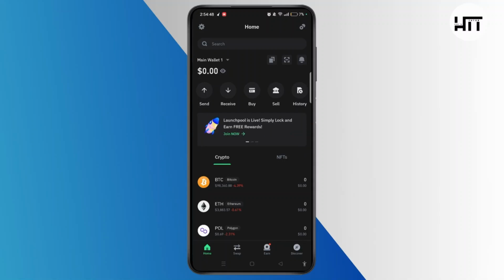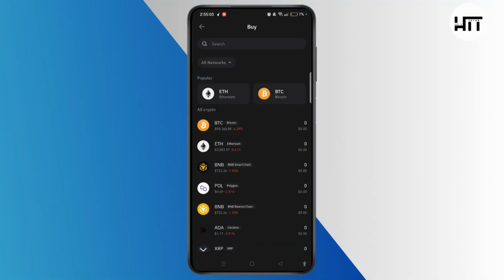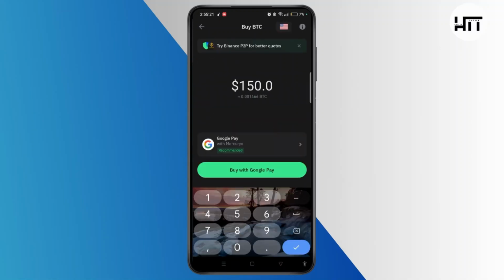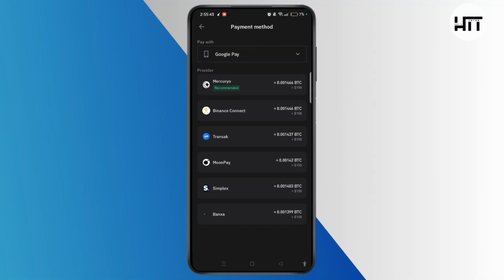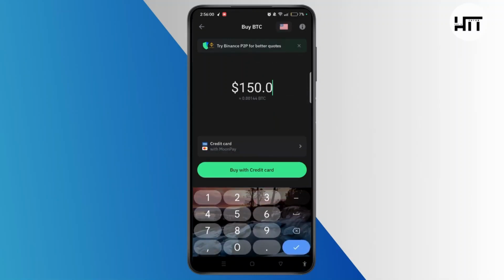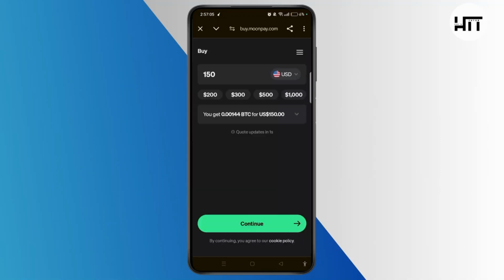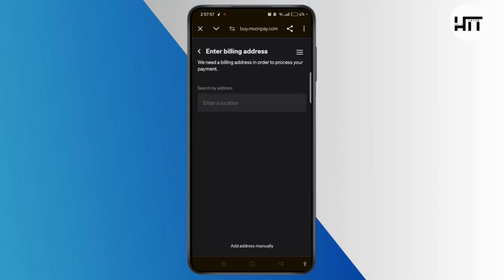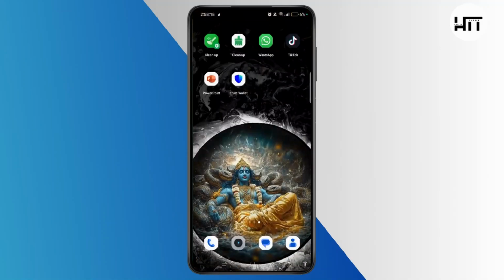How to Buy Crypto on Trust Wallet With Credit Card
Learn how to buy crypto on Trust Wallet with a credit card in this comprehensive step-by-step tutorial. Discover the easiest way to purchase cryptocurrency directly through Trust Wallet and start your crypto journey today!

In this video, you'll learn how to buy cryptocurrency on Trust Wallet, including Bitcoin and other popular coins, using your credit card. We’ll also cover tips for using the Trust Wallet app effectively and securely.

Timestamps:
0:00 Introduction
0:25 Step 1: Setting Up Trust Wallet
1:05 Step 2: Adding a Credit Card to Trust Wallet
1:40 Step 3: Buying Crypto on Trust Wallet